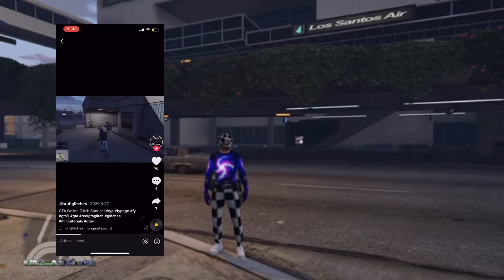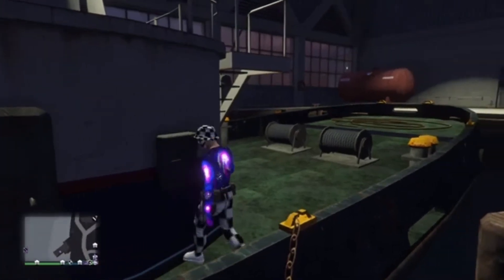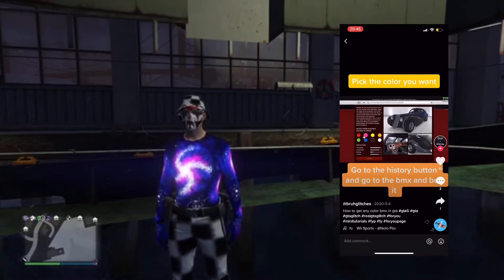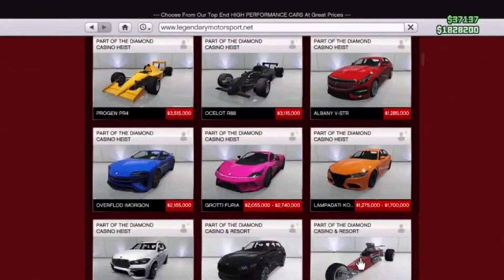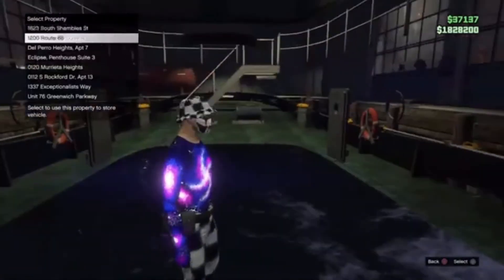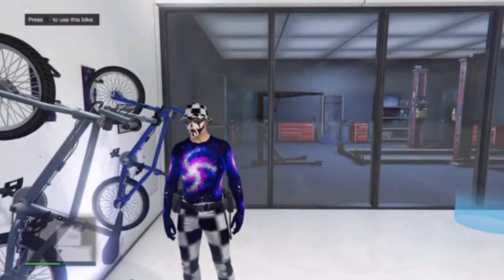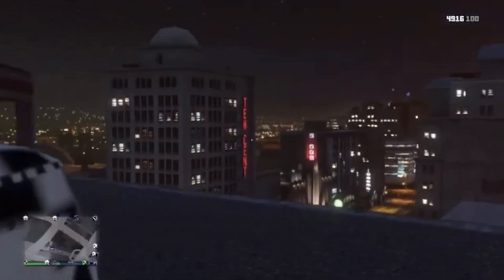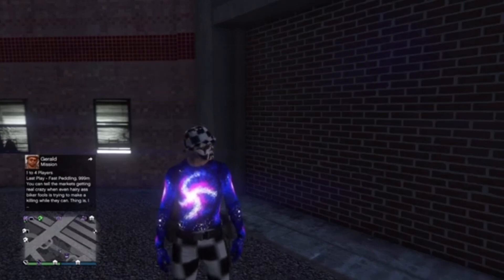Testing Viral Tiktok GTA 5 Money Glitches #2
In This GTA 5 Online Video I Show The Best FAST Money Methods This Week In GTA 5 ONLINE That Will Make You FAST MILLIONS EASY! These Money Methods Are Great For Money And RP For Anyone Playing GTA 5 Online! TRIPLE MONEY & DOUBLE MONEY Money Methods!